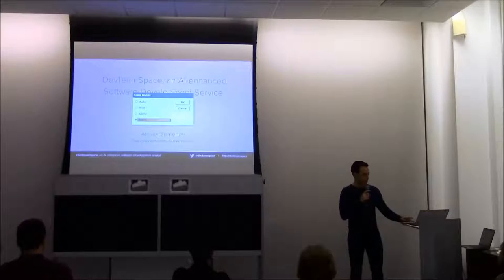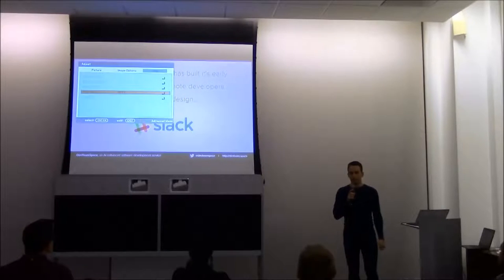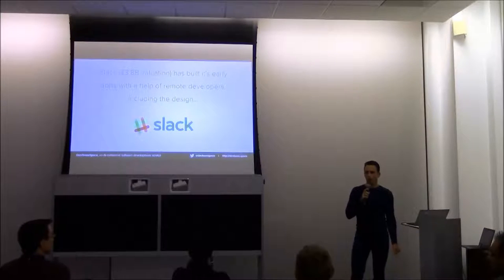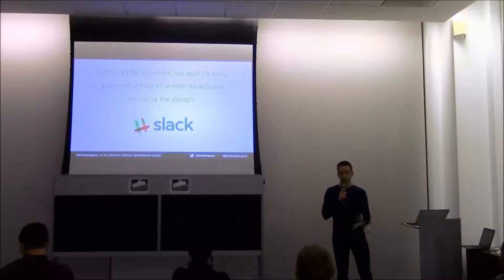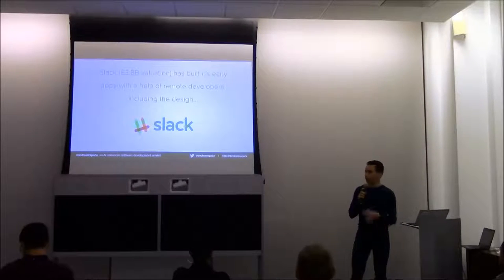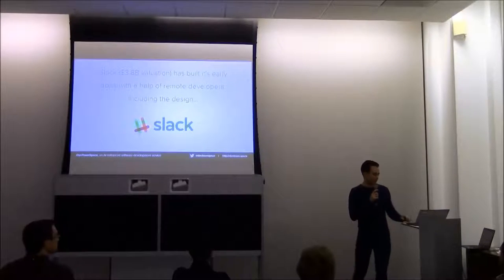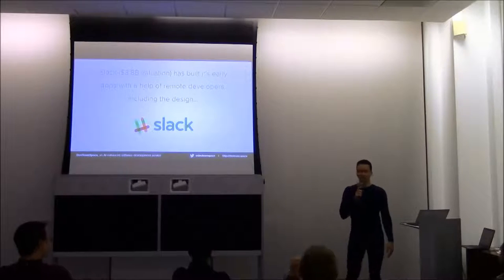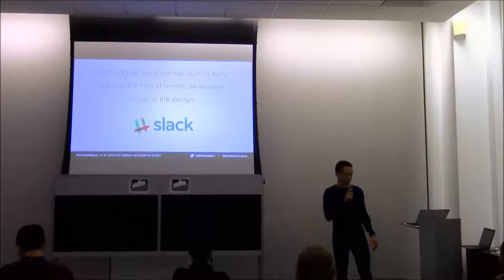DevTeamSpace - October 2016